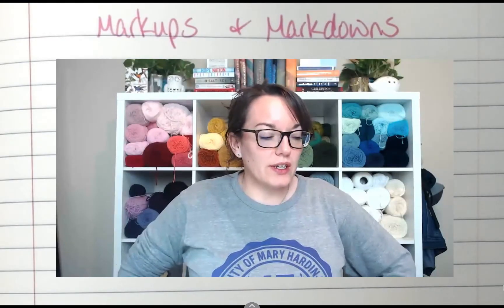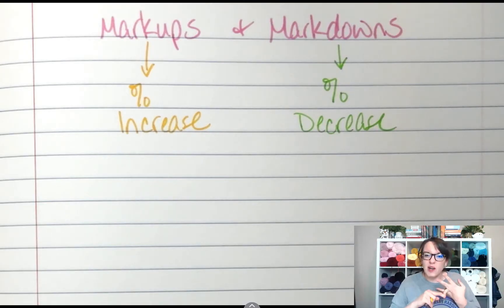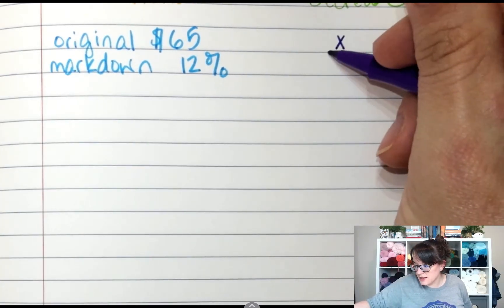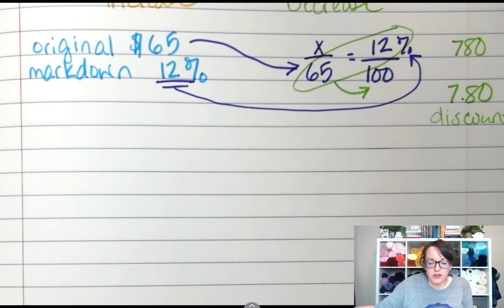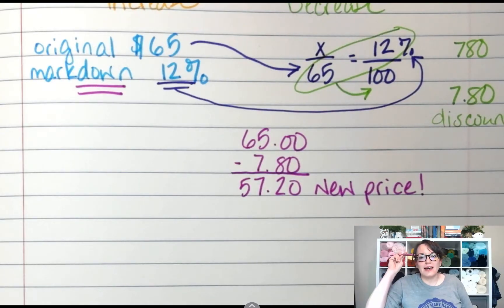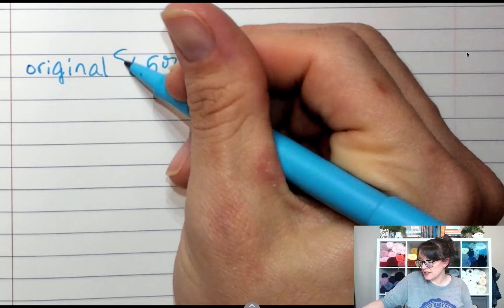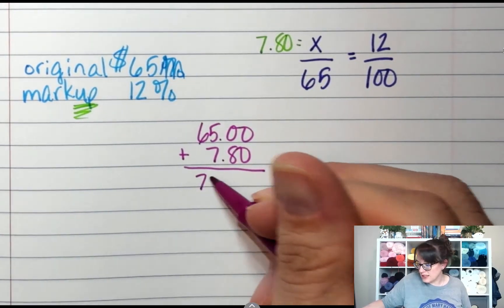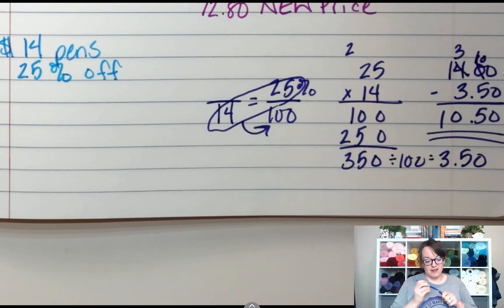Markup and Markdown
Mrs. Barnes explains how to calculate percent increase and decrease when you're given the percent and need to find the new amount.